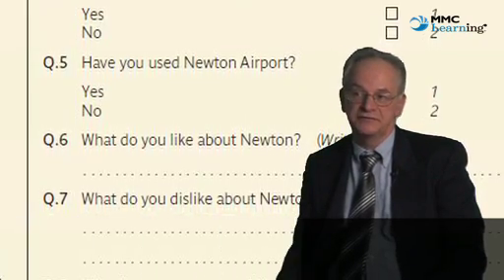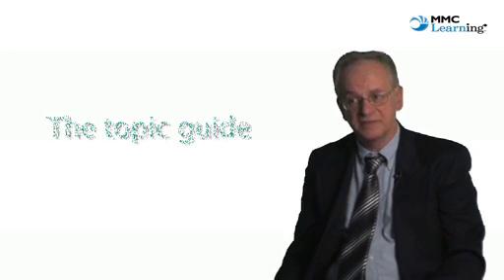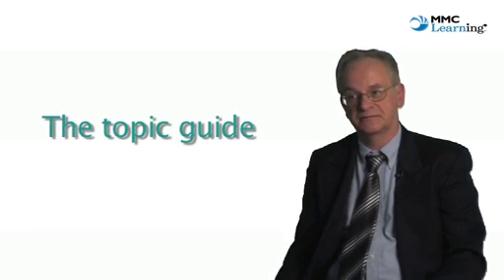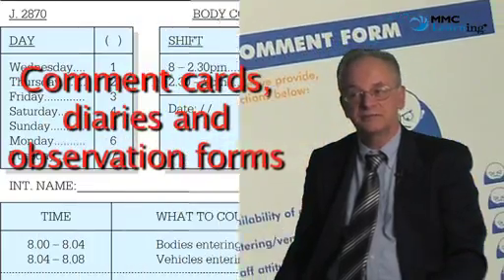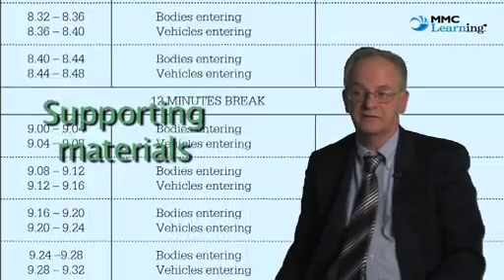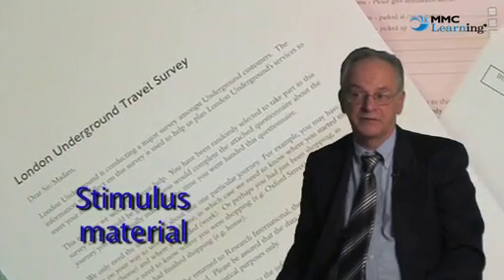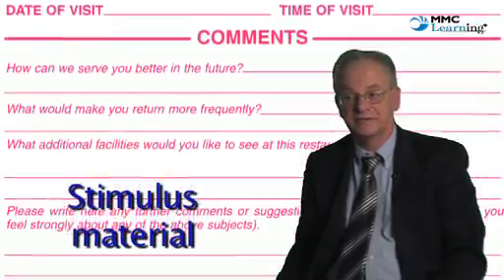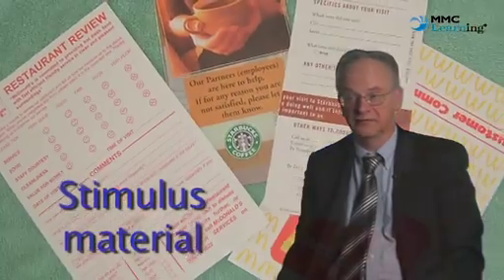6.2 The supporting materials used by researchers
In quantitative research, an obvious research tool is the questionnaire. The topic guide is a qualitative research instrument. There are variations on the questionnaire and topic guide, which include comments cards, diaries and observation forms. Supporting materials include interviewer instructions, sampling sheets, recruitment questionnaires, cover letters, incentives and return envelopes. Stimulus material is used to assist respondents when being interviewed. Such exhibits may be showcards, audio snippets, advertising jingles, photos, pictures, scales, lists, etc.